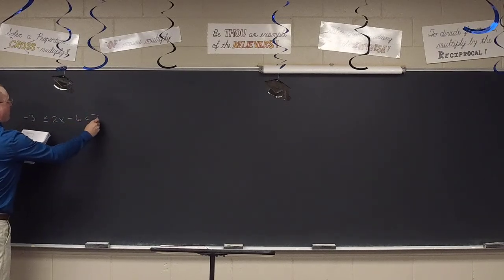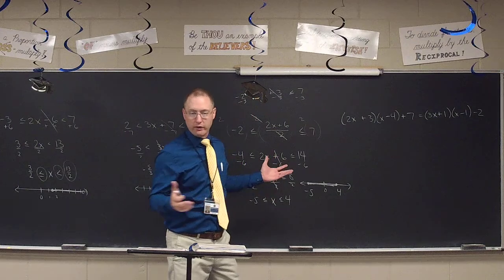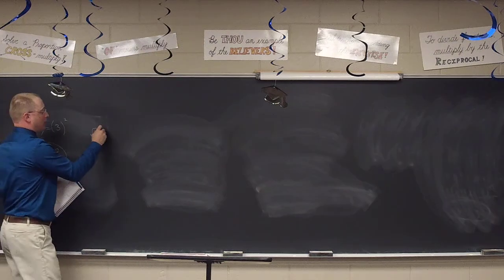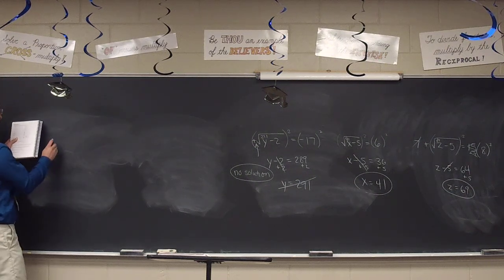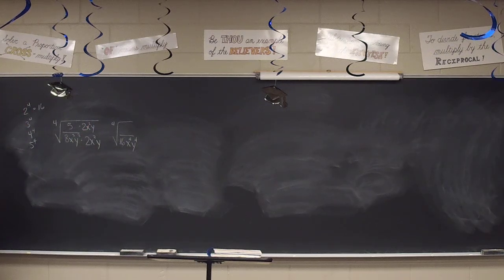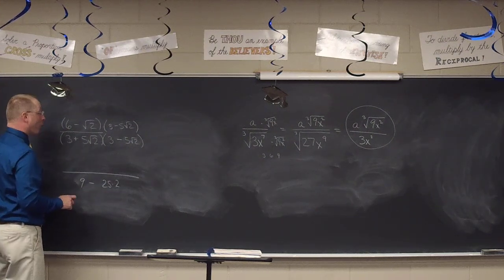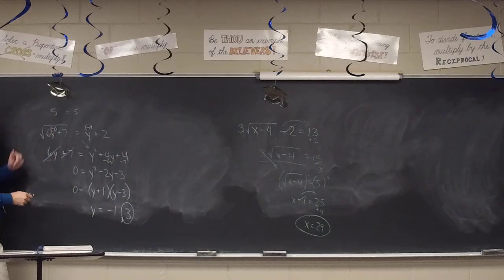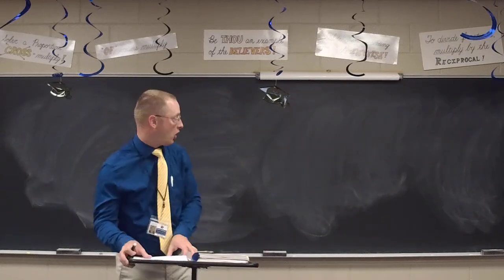Algebra I Lesson 173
review of rationalizing denominators / solving radical equations
*** Quiz 35 at the end of this lesson ***